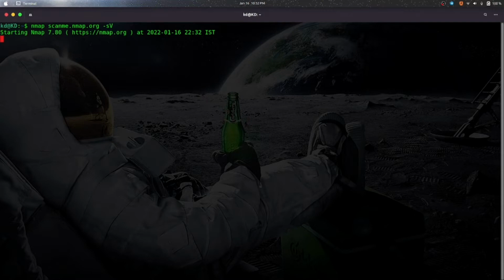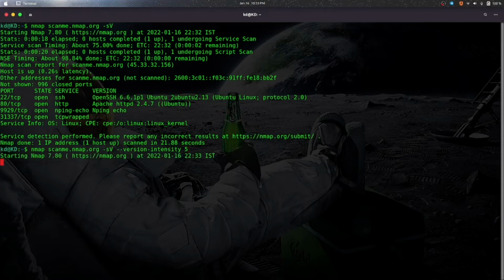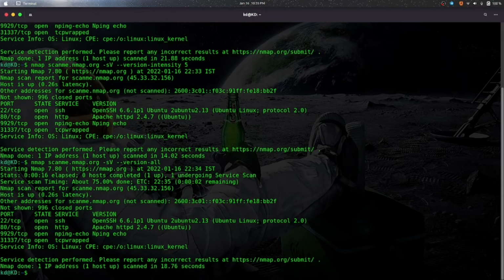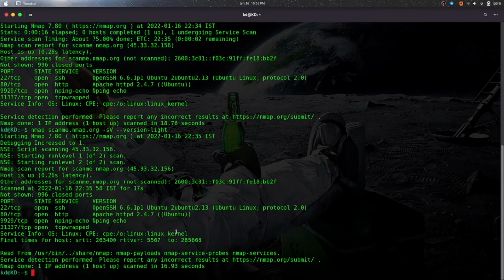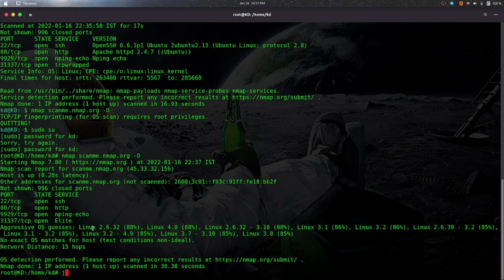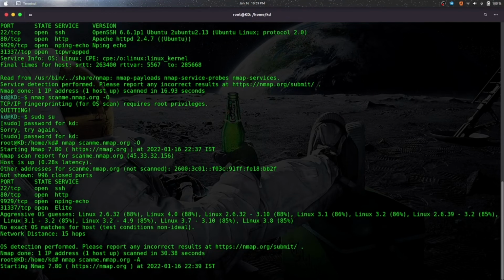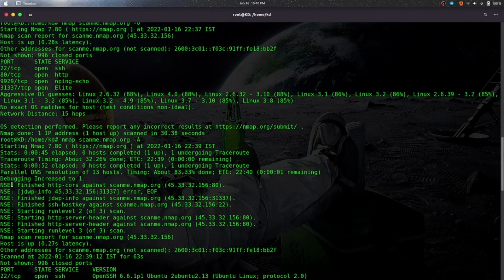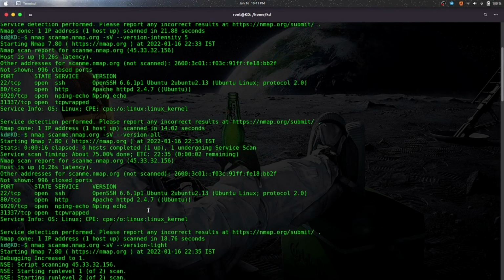Nmap - Version Detection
Hey Guys!
I am back again with the second part of the series on how to use Nmap